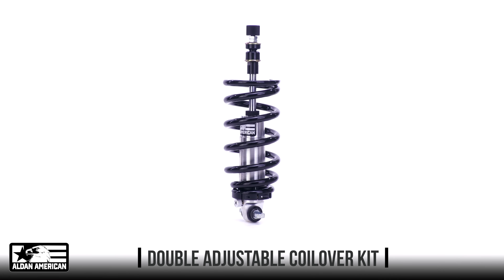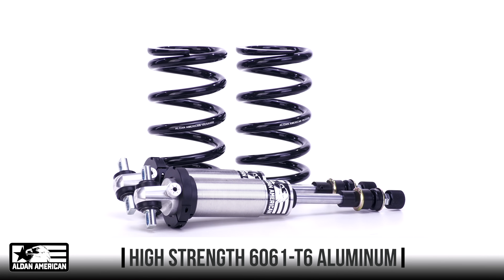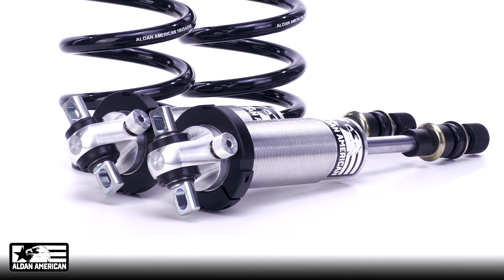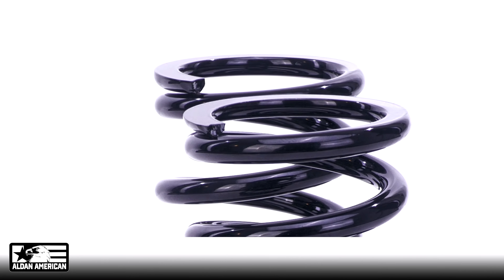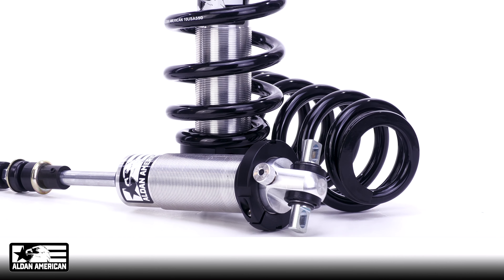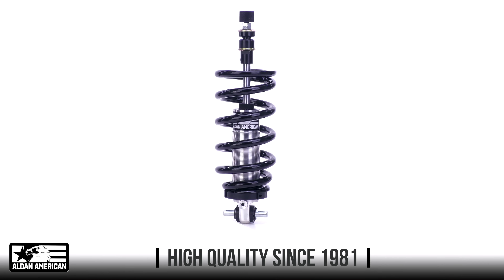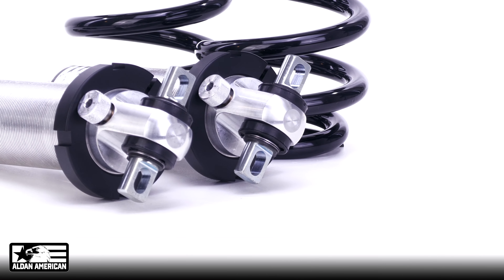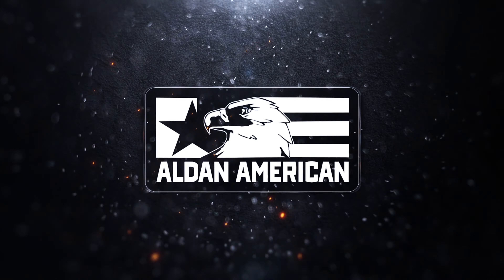RCX - Double Adjustable Coilover Kits from Aldan American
If you’re looking to lower your classic muscle car or later model 2WD truck, learn more about RCX Double Adjustable coilovers from Aldan American.

Made in the USA, Aldan double adjustable coilover kits are designed to use the factory upper spring pockets and lower control arms (Factory or aftermarket tubular arms can be used with RCX coilovers) to fully convert your factory style front suspension to double adjustable coilovers.

Aldan RCX Double Adjustable coilovers allow stock height to 2 in. of lowering and offer independent tuning capabilities of both the rebound and compression shock settings.

Double adjustable coilovers offer a wide range of adjustment that enables fine tuning of how your shocks and suspension will react off-the line, under cornering and braking for overall better handling and responsiveness from your ride.

Bolt-On & Go! With RCX Double Adjustable coilover kits from Aldan American. For additional suspension upgrades and coilovers for your car or truck, check out